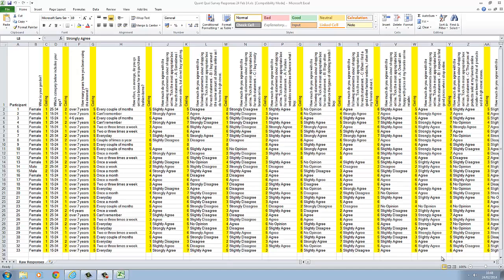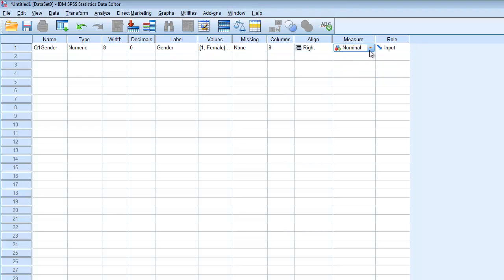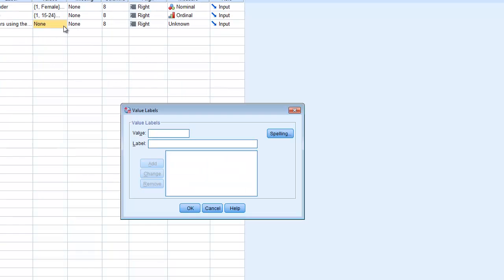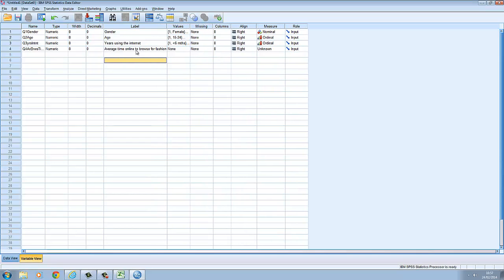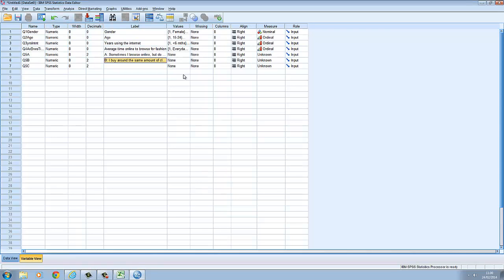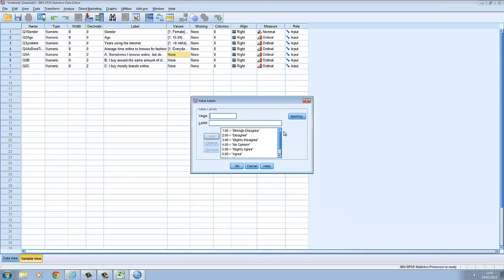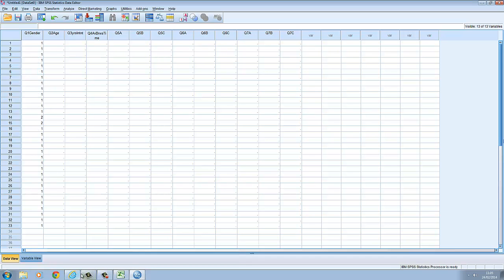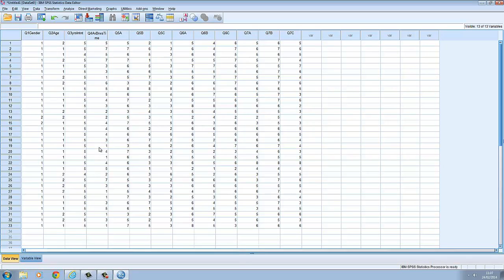SPSS 1 Inputting variables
This video outlines the inputting of the variables collected through the quant/qual survey